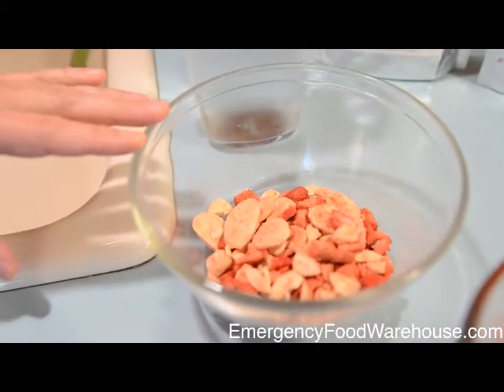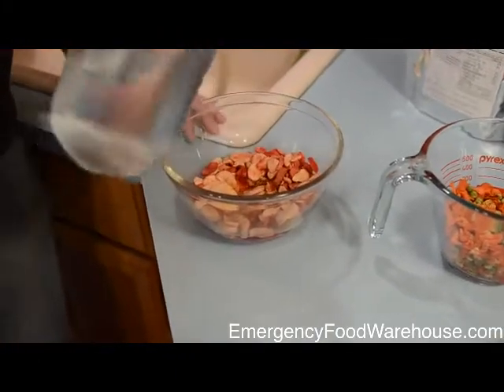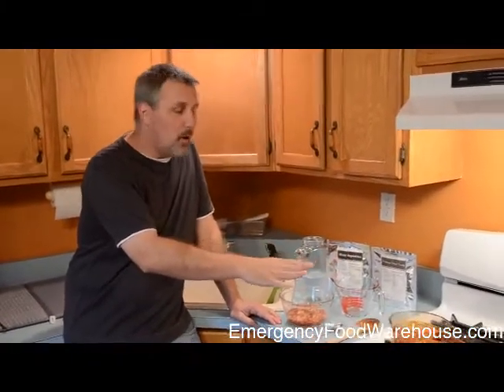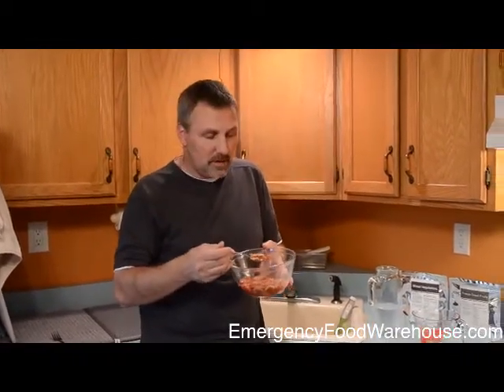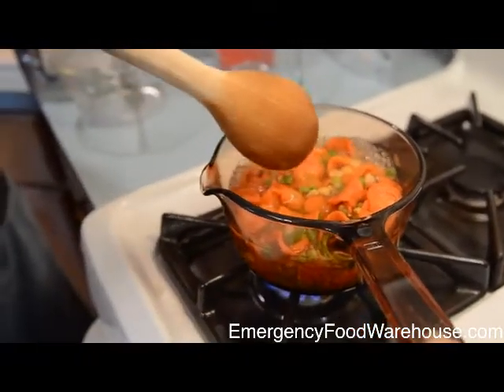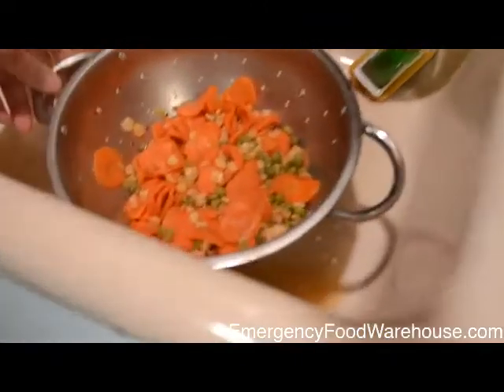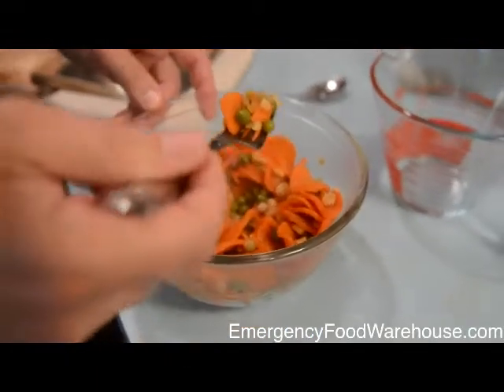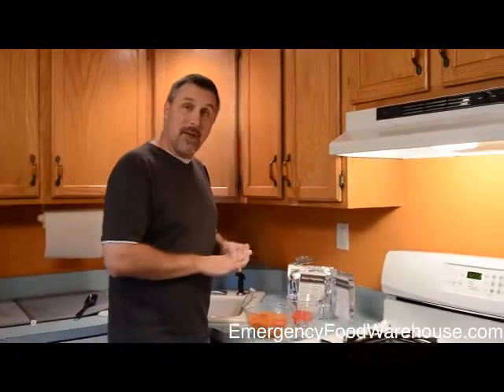Survival Cave Food Taste Test - Fruits and Vegetables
Survival Cave Food includes freeze dried fruits and vegetables in their food buckets except for the 90 serving bucket. In this video we will review the fruit and the vegetables.